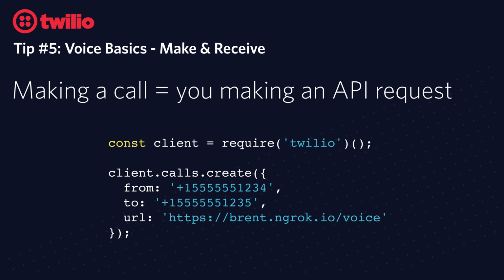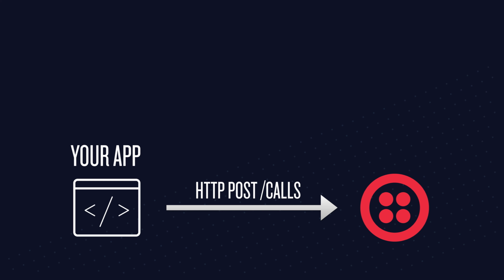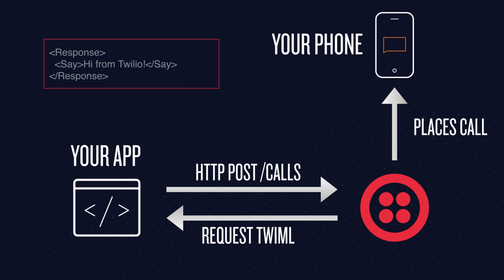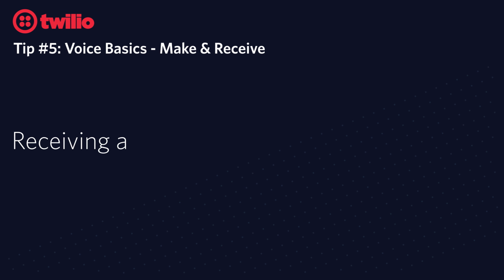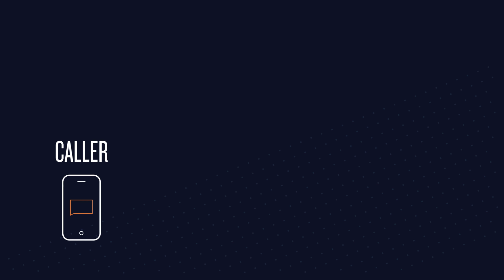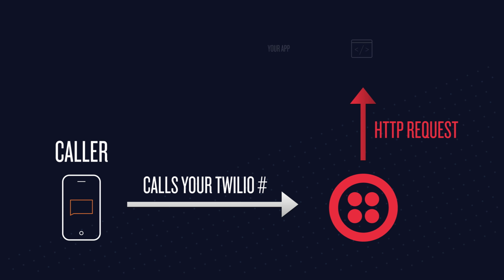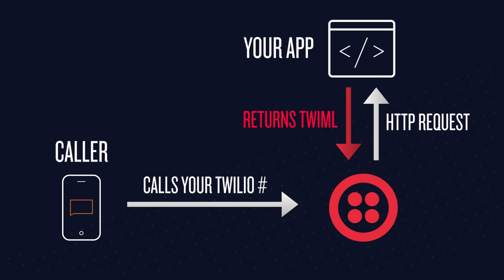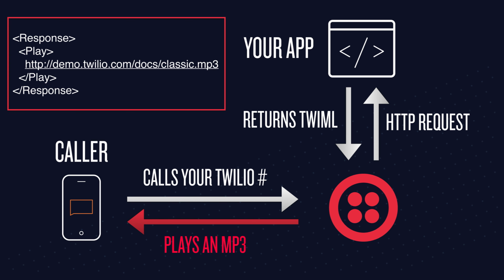The basics of making and receiving phone calls - Twilio Tip #5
In our fifth Twilio Tip about Twilio development, we dive into the basics of the Twilio Programmable Voice API It all boils down to a few simple concepts: Make call = you make a REST request to Twilio to start the call flow, Receive call = Twilio makes a web request (webhook) looking for some TwiML for how to initiate the call flow.